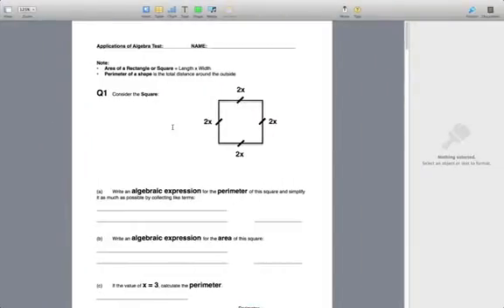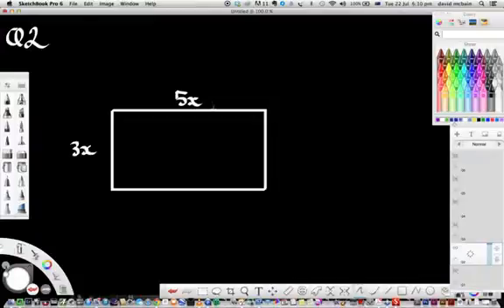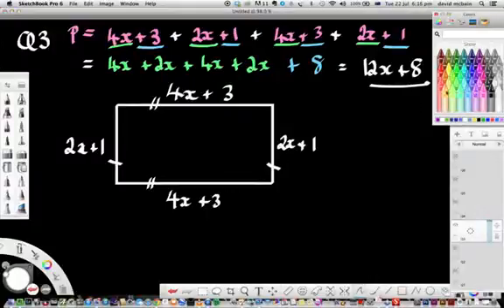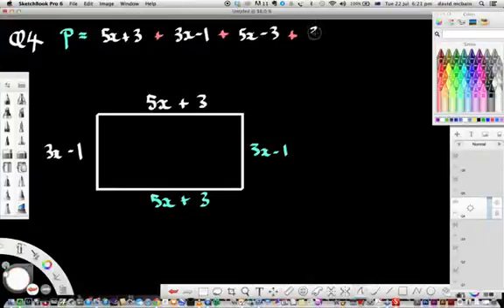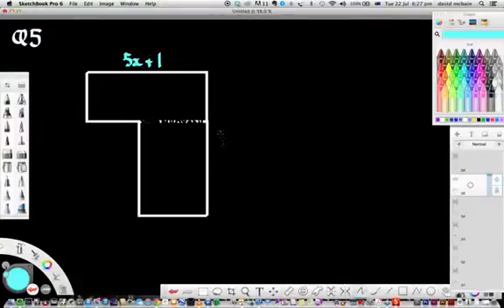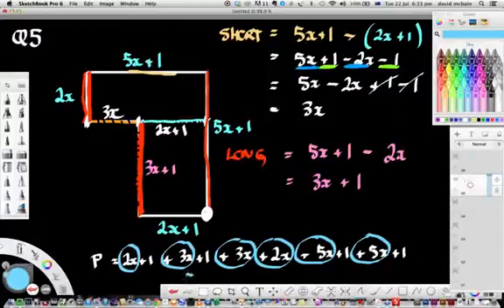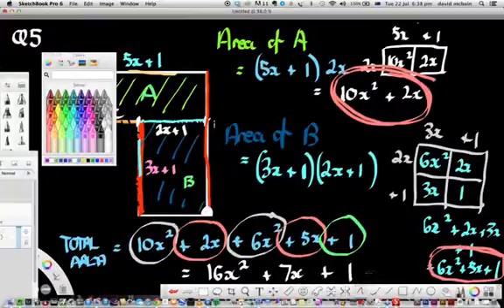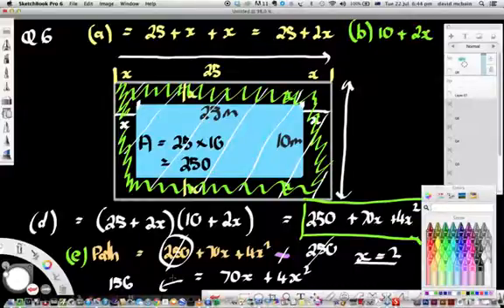Test Applications of Algebra